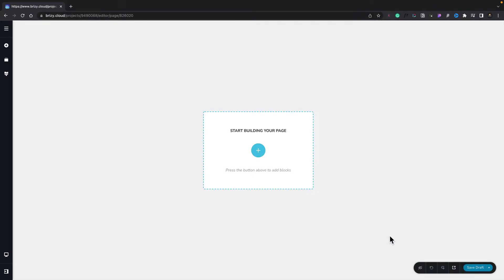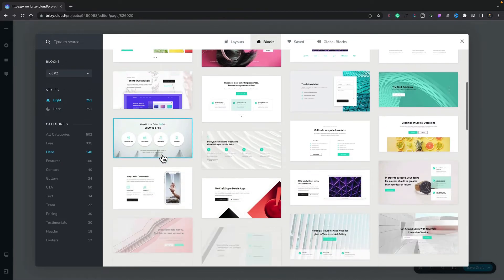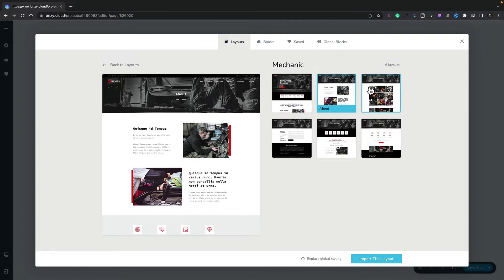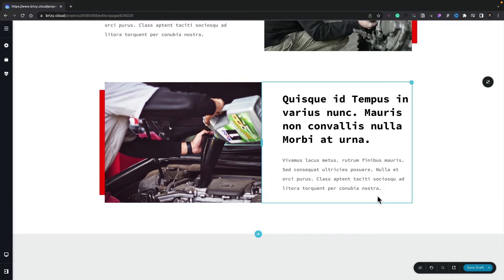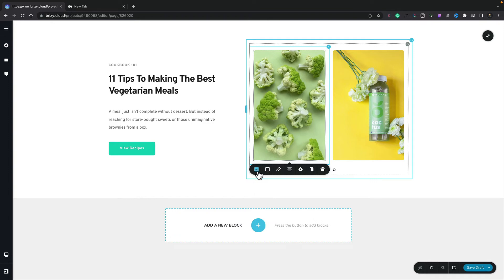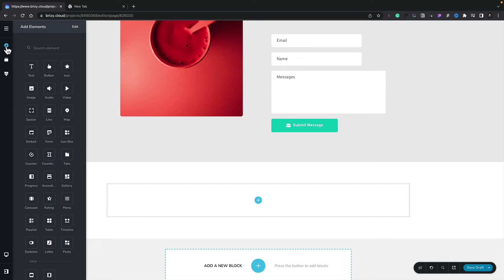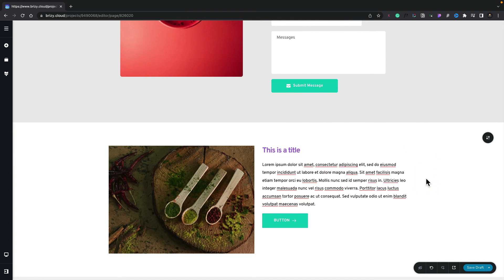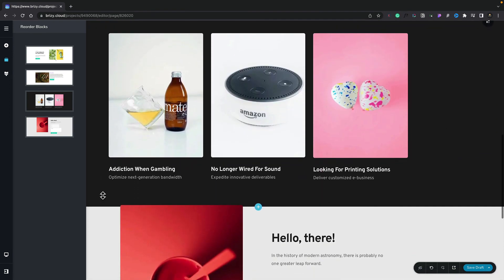Build Your Website Layout with Ease | Brizy Cloud 101 Lesson 10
👋 In this lesson, we'll be learning about the Blocks & Layouts feature in Brizy Cloud and how to use them to create beautiful and professional pages and layouts.

If you're looking to take your Brizy Cloud design skills to the next level, then you need to check out this lesson! After learning about Blocks & Layouts, you'll be able to create truly amazing pages and layouts in no time!